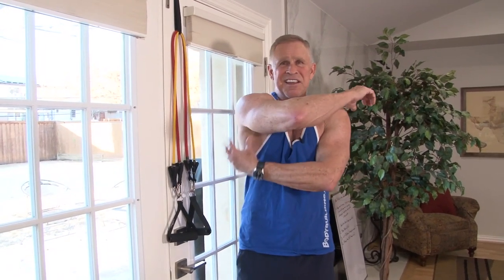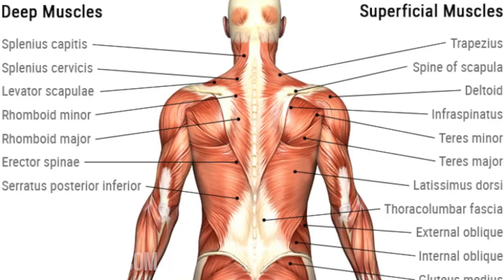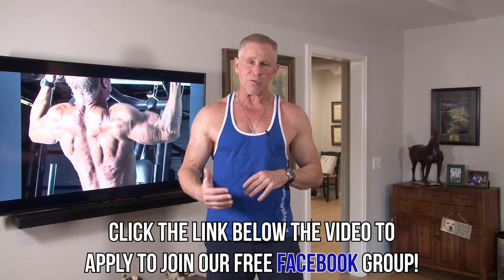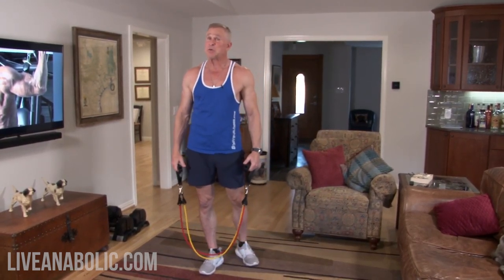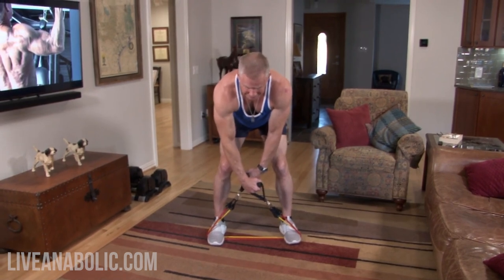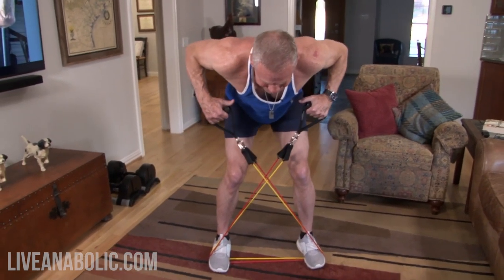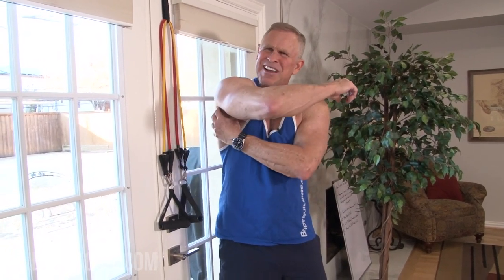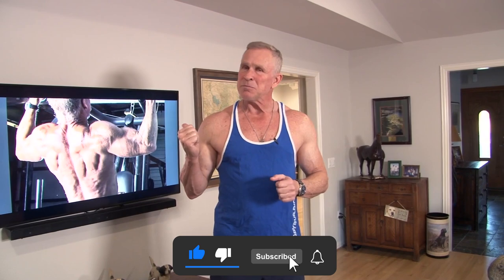How To Build A Muscular Back From Home (USING BANDS AND DUMBBELLS!)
The back is such a large muscle group, and it can take a bit of exercises to make sure you are working all of your back. A lot of back exercises that we do are compound exercises, meaning they work multiple muscle groups at the same time. So, you may feel some of your other muscles being worked as well. However, when you are focusing on building your back, you want to make sure you are working it the most. Using a mind muscle connection is important for having a productive workout, whether at home or in the gym.

A mind muscle connection should make it where you actually feel the burn in your back muscles when doing an exercise. You do not want to feel much of a burn in your arms, chest, or any other muscle groups. Those muscle groups are more just being used to do the exercises. Focus on the specific back muscles you are working for the whole movement, the stretch and the contraction. This is crucial for getting the most out of your back workouts.

Whether at home or in the gym, you can get in a really good back workout. Using gym cable machines, or using dumbbells and resistance bands at home, you can get some great results.

Here are tips and exercises on how to build a muscular back from home. Make sure to add these exercises to your home workout routine, to build a more muscular back.